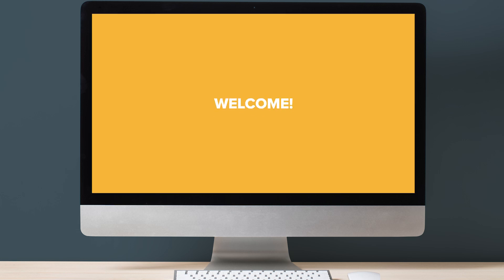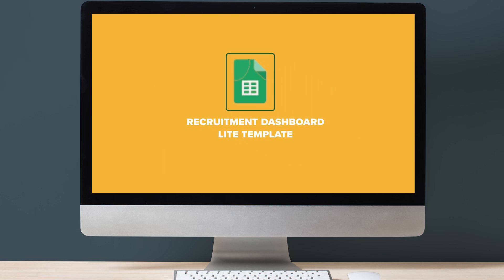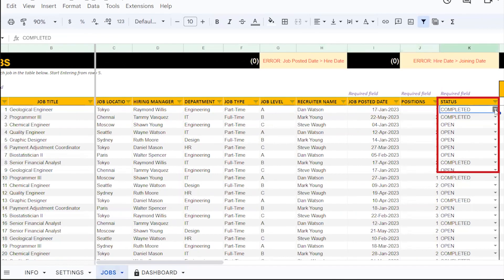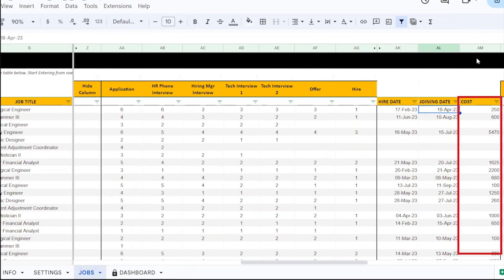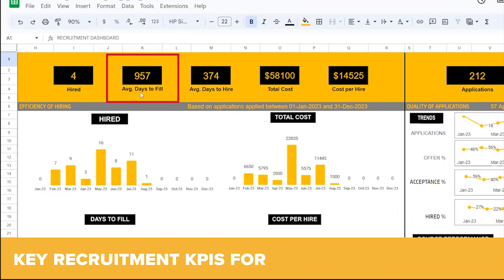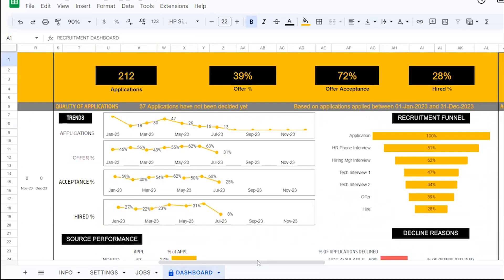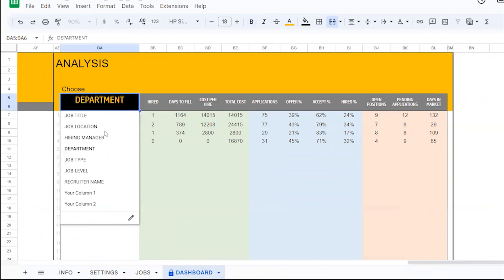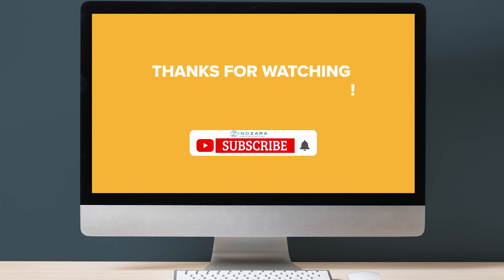Recruitment Dashboard Lite Google Sheet Template Demo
Streamline your recruitment like never before!
Our powerful Recruitment Dashboard Lite in Google Sheets will take your hiring process to the next level, providing you with extremely simplified data entry and real-time insights on essential Recruitment KPIs and trends within minutes!!!

For more such amazing templates in powerbi , microsoftexcel , googlesheets covering HR, Small Business Management, Stock Market, Project Management, and more, please visit